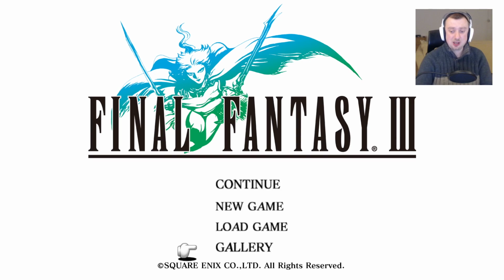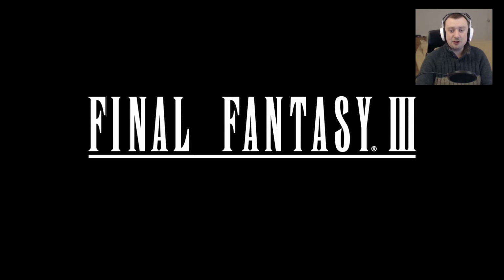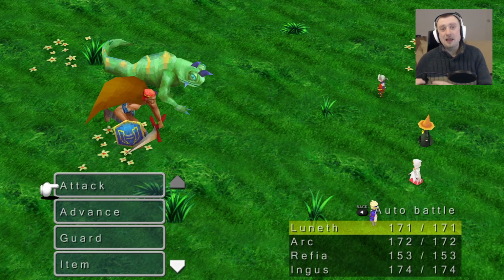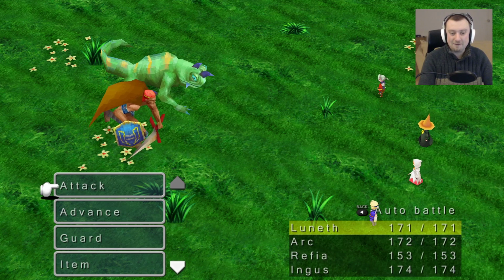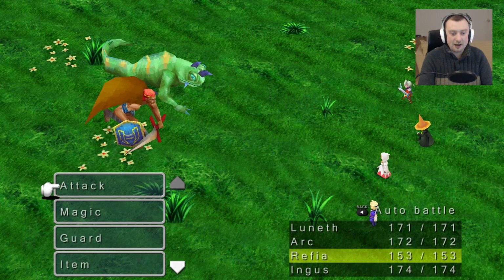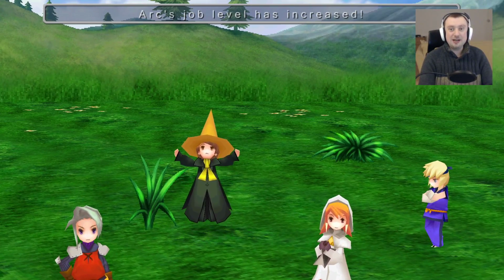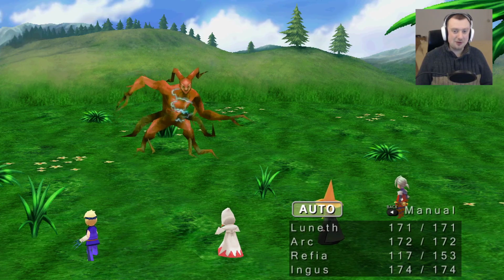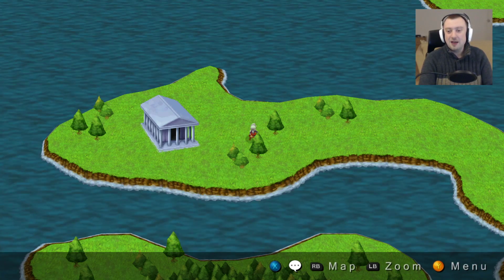Final Fantasy 3 just got 2x Speed & Auto Battle Modes! THIS is how to use them :)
Final Fantasy 3 Remake recently received a new update for the Steam, IoS and Android versions of the game that includes a bunch of new features. In today's video, I explain what each of those features are and how to use them. The turbo speed (2x) confused me as I could not figure out which button turned it on, until... yeah it finally clicked!

Bah, might have to play through FF3 again now!

Final Fantasy III is now available for PC, IoS & Android.

Fuzz